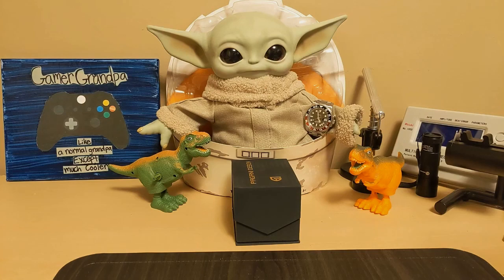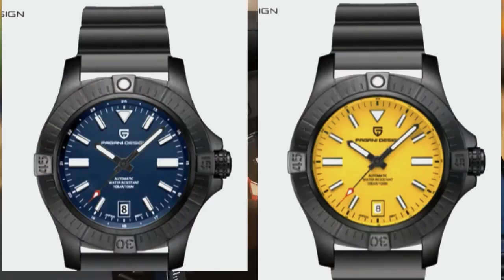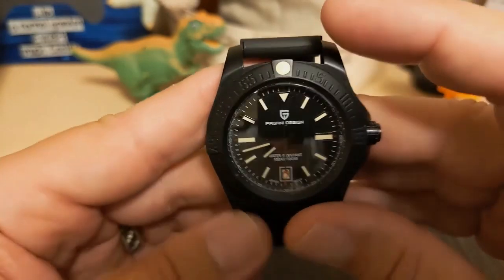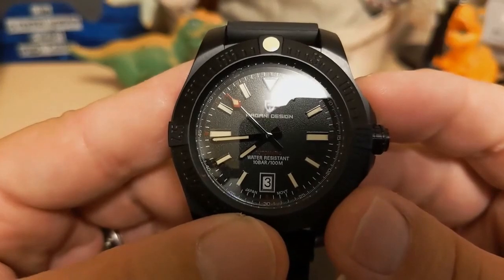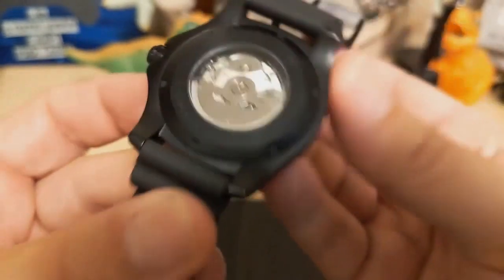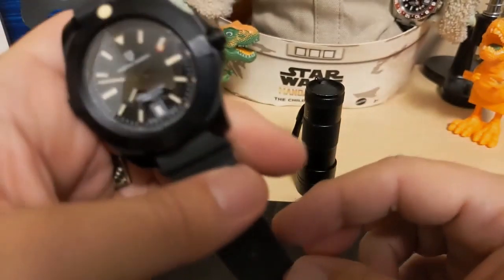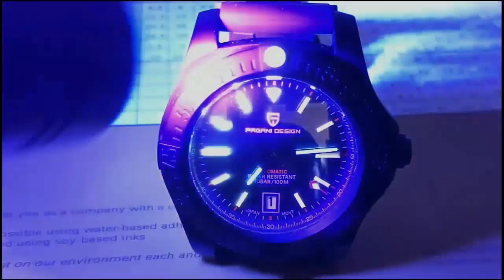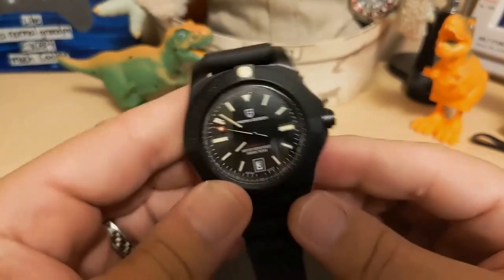Pagani Design PD1681 Watch Review!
The Watchdog reviews the Pagani Design PD1681 that looks kind of like a Breitling Avenger.  He sure like this watch.

US $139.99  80%OFF | PAGANI DESIGN Men Watch Luxury Sapphire Mirror Automatic Mechanical Clock Fashion Waterproof NH35 Movement Male PD1681 Sport New